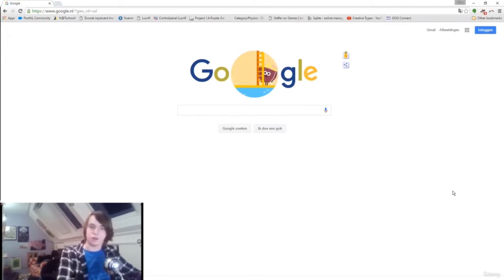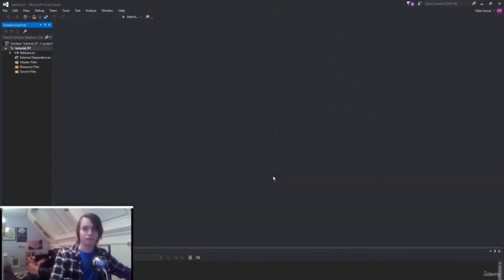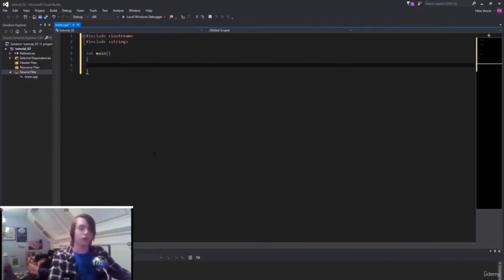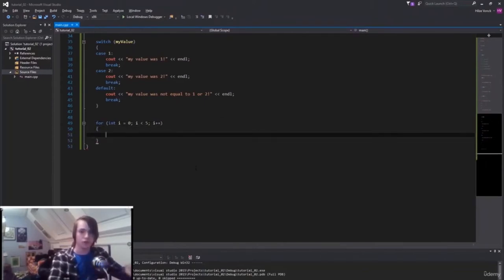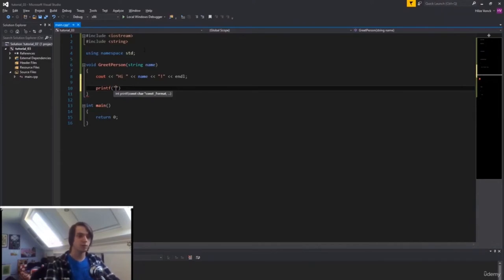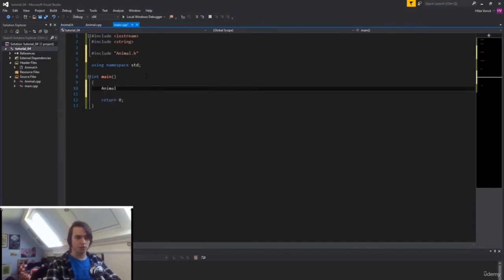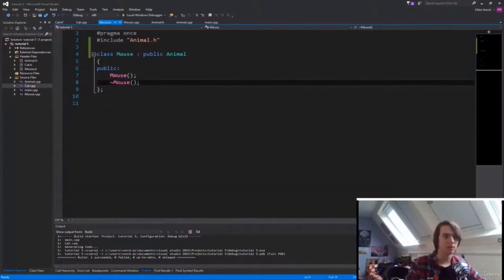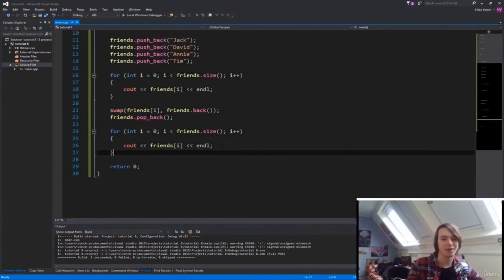Complete Modern C++ Programming - Beginner to Advanced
Learn Complete C++ in depth with modern features introduced with C++11/14/17/20
JavaScript vs C++ vs WebAssembly: Speed, Speed, Speed

Gain Modern C++ Object-Oriented Programming (OOP) and STL skills. C++14 and C++17 covered. C++20 also included.

This course will take you from having a basic understanding of C++ to being able to use more sophisticated capabilities of the programming language.

This course is for you if you want to develop your fundamental understanding of C++, if you want to learn about the new features in C++ 11, or if you've already completed my free beginners' C++ course and want to take the next step.

One of the primary goals of this course is to advance your fundamental understanding of pointers (which is one of the most important concepts in computer science) to a higher degree of proficiency. The idea is to take the fundamental abilities you've learned so far in C programming and apply them to a completely different degree of complexity.

A great deal more will be covered, such as pointers, memory addressing, pointers to functions, advanced notions of structs, and dynamic memory allocation, among other things.

The great thing about this course is that it is always being updated with fresh information. Also being added to the course is a great deal of knowledge on low-level programming (the bits and bytes), as well as preparation for the use of Embedded C in Embedded Systems, which is becoming increasingly popular.

Finally, I'll teach you how to write a program that creates fractal graphics, making use of some of the language features we've learned about so far, and giving you a fantastic workout with smart pointers and arrays.